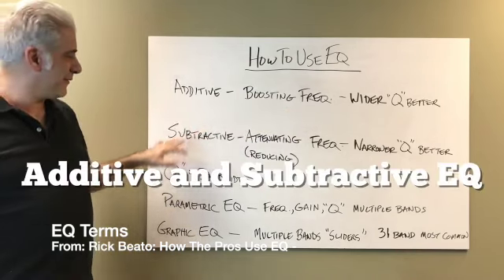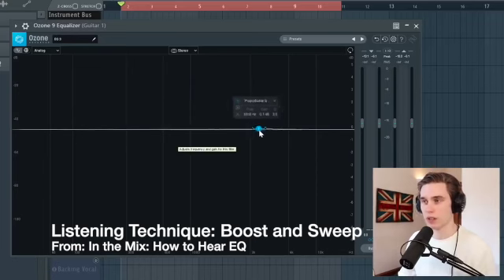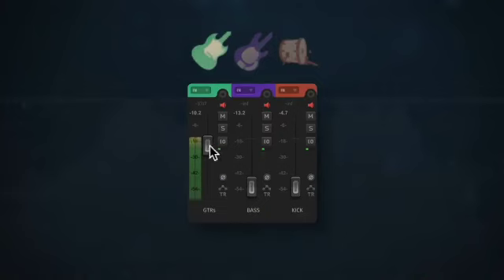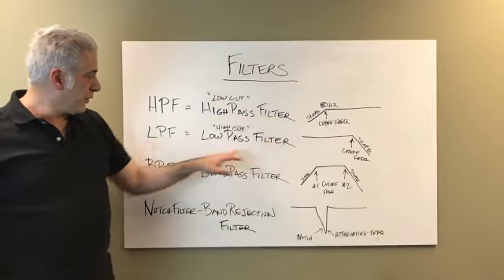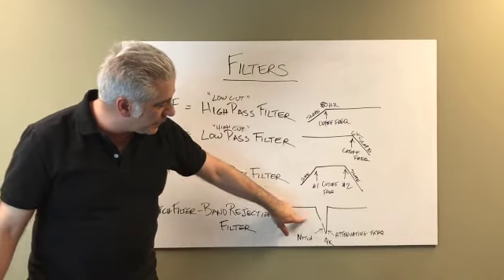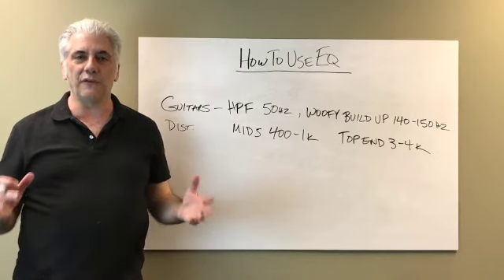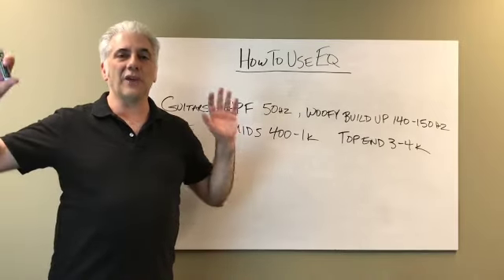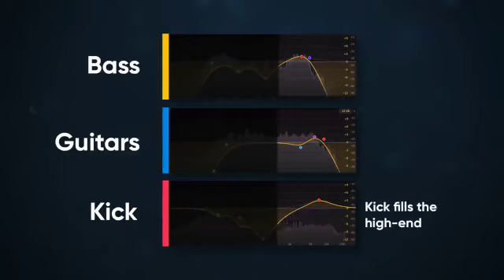Alex Adams EQ Tutorial Compilation SD 480p